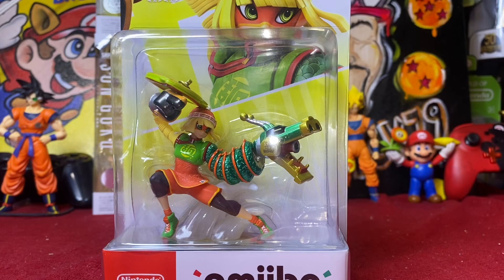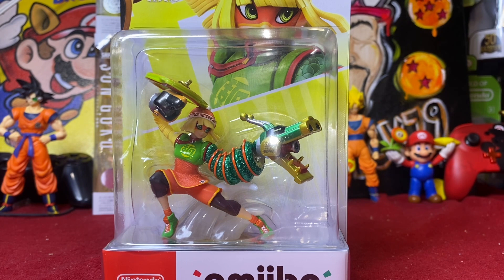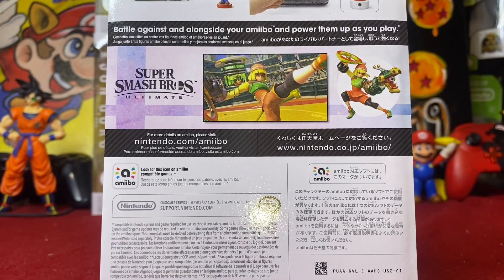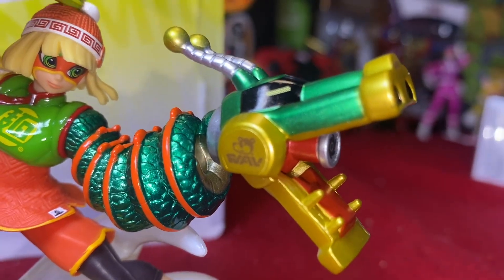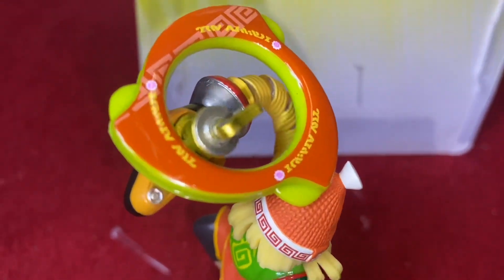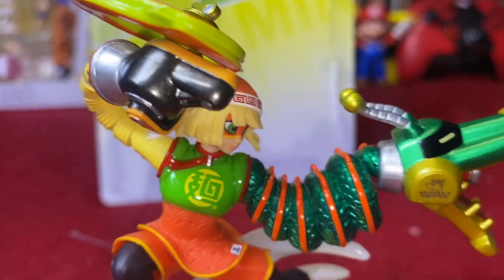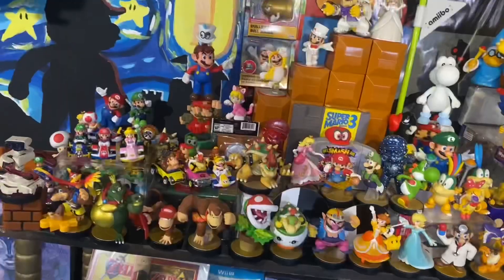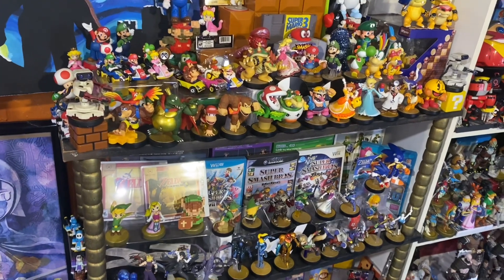Super Smash Bros Ultimate Amiibo Unboxing Min Min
Even after all these years. I still love a brand new smashbros amiibo!